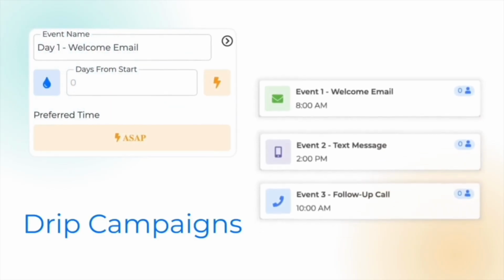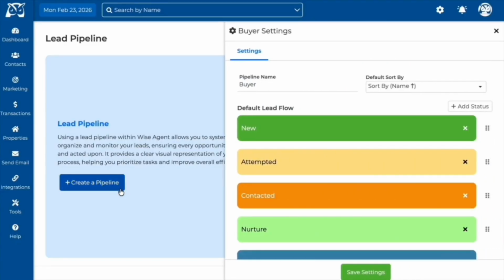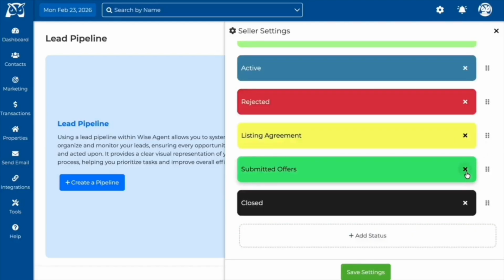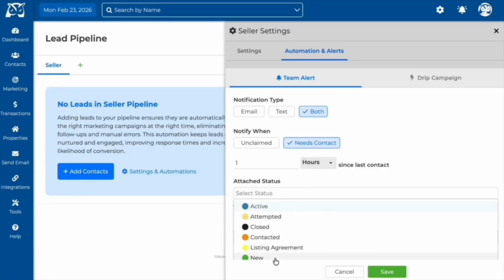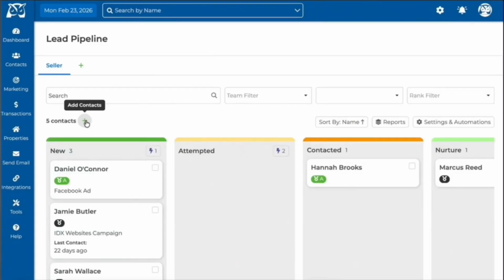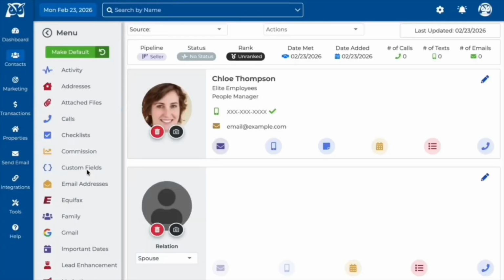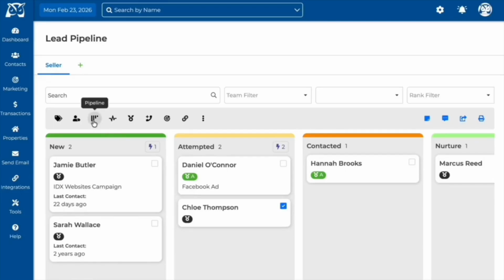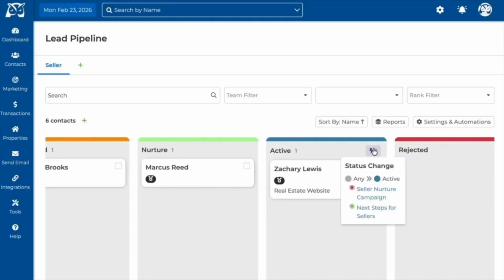Wise Agent's Lead Pipeline Tutorial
Wise Agent’s Real Estate Lead Pipeline is a smart CRM automation feature that gives you a clear, visual way to track and manage leads through every stage of your business.

In this tutorial, we'll walk you through:
 - Creating and customizing your Lead Pipeline
 - Setting up pipeline stages and contact statuses
 - Automating drip campaigns and team alerts
 - Adding and moving contacts through your workflow
 - Bulk actions, filters, and pipeline management tips

Whether you're managing buyer leads, seller leads, or building out a recruiting pipeline as a broker, the Lead Pipeline is designed to keep your follow-up process consistent and your team on the same page.